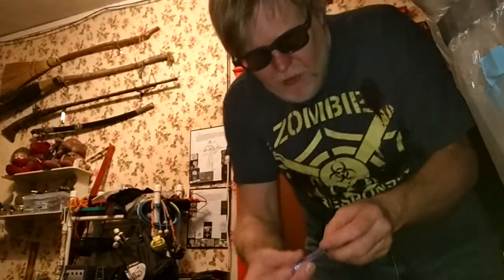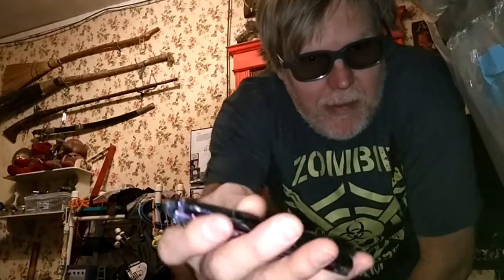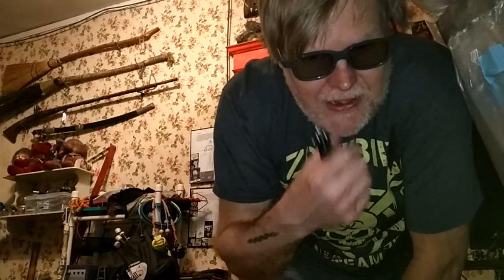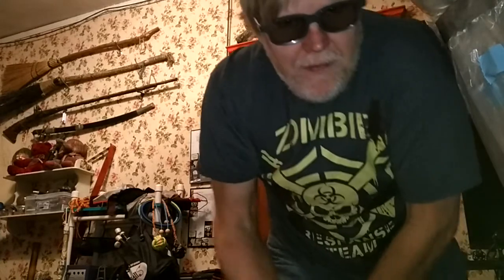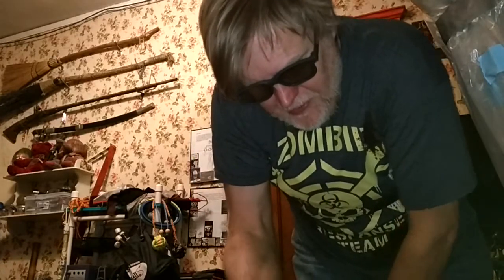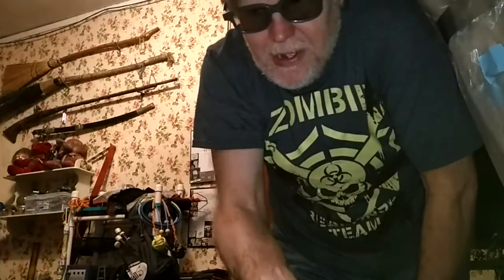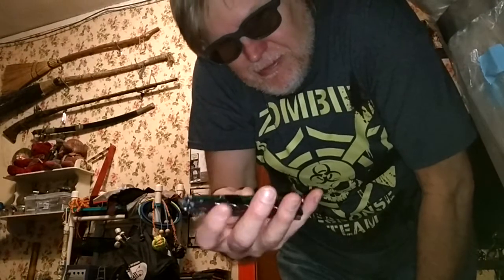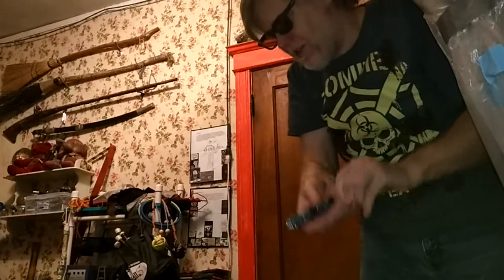Butterfly knife freestyle.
Me doing freestyle with a butterfly trainer knife.